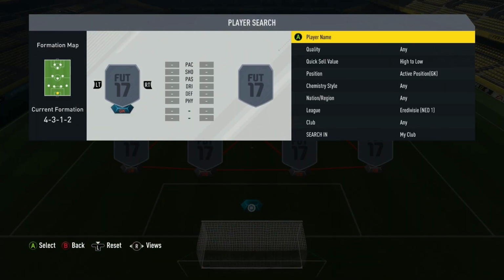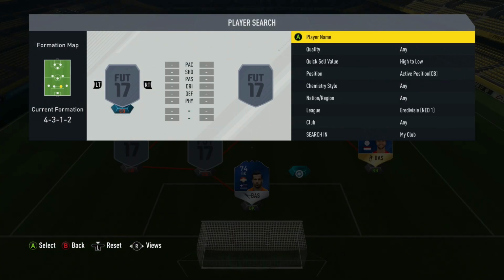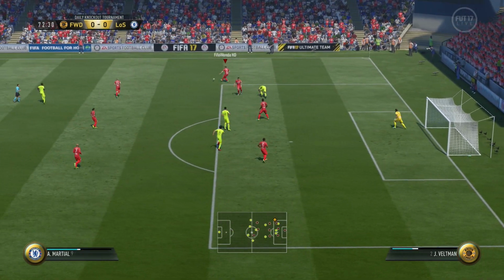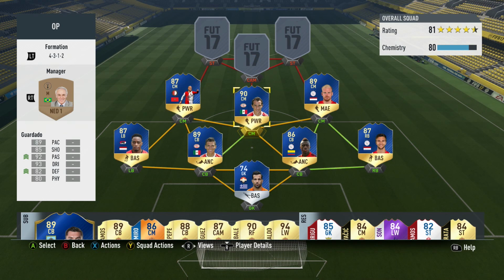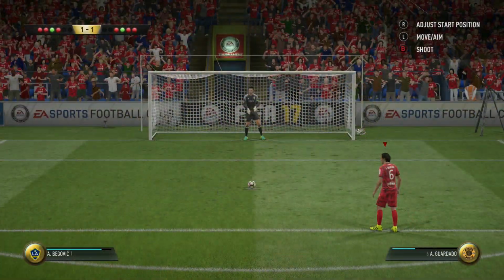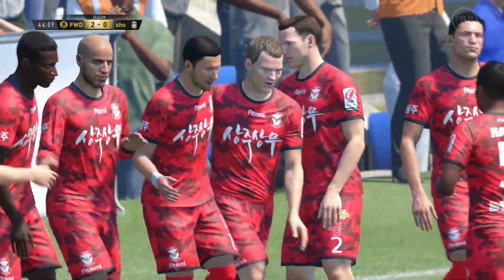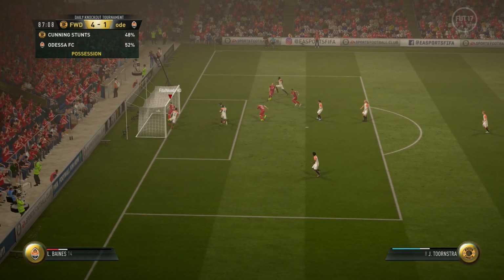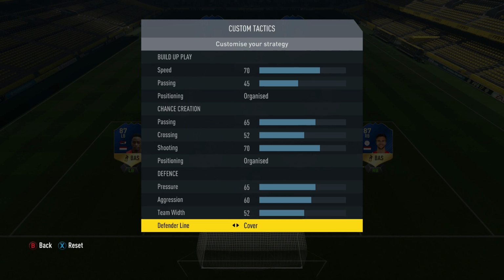500K FULL TOTS EREDIVISIE FIFA 17 Squad Builder w/ Custom Tactics & Player Instructions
In today's squad builder we'll be putting together an unreal team full of TOTS Eredivisie players. Valued at around 500k, this full team of the season squad features the likes of TOTS Jorgensen, TOTS Ziyech, TOTS Guardado and many more! It plays so well, scoring tons of goals, with beautiful football, that is also extremely solid thanks to the amazing defence at the back! Overall a top team that will get overlook, but that you should definitely try while you can in FIFA 17!